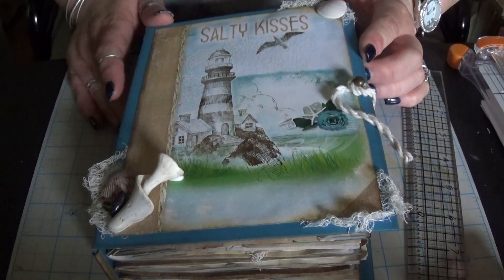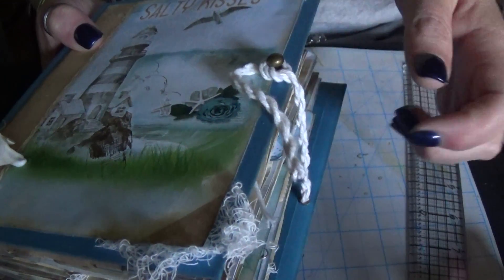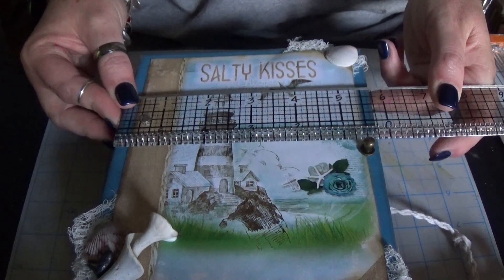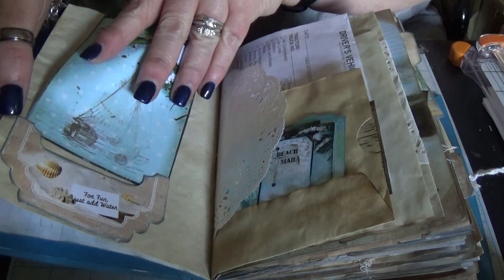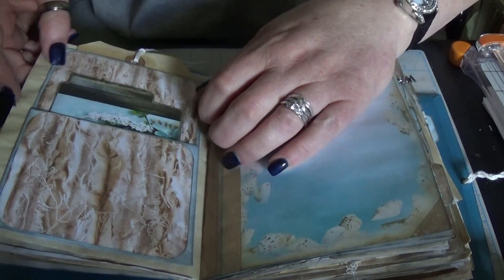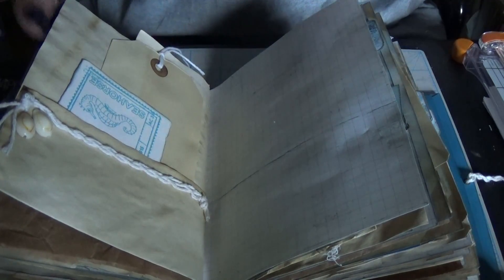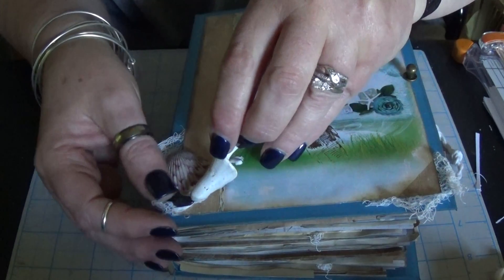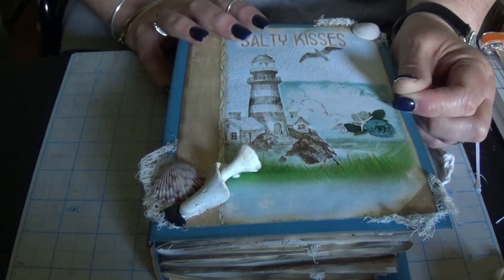Vintage Beach Junk Journal SOLD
etsy/com/shop/PunknPatchJournals